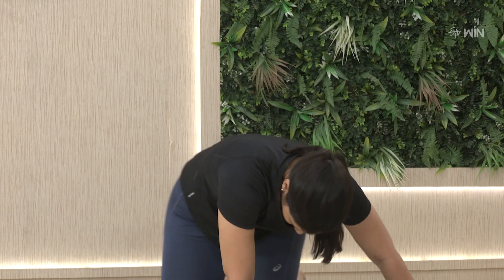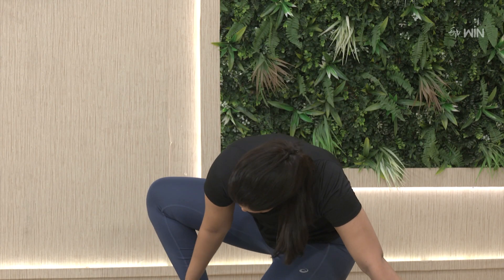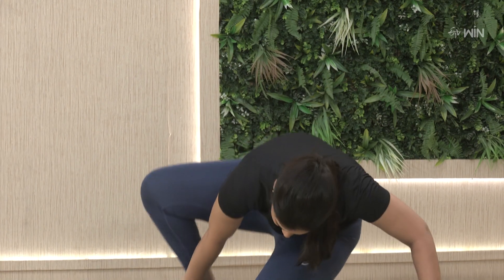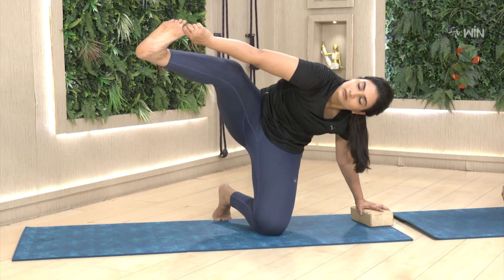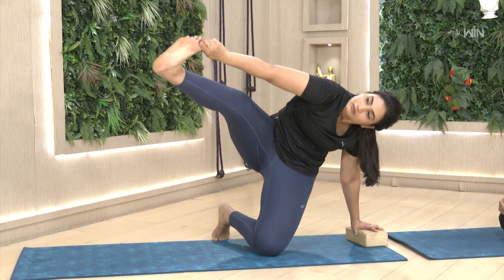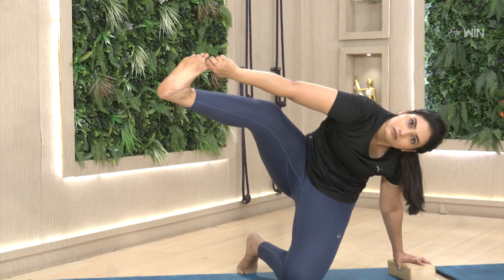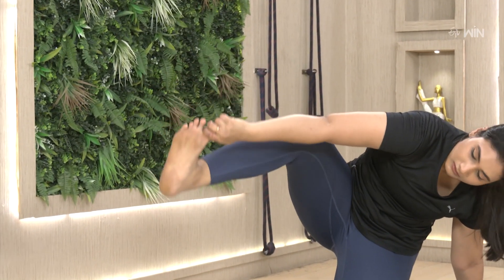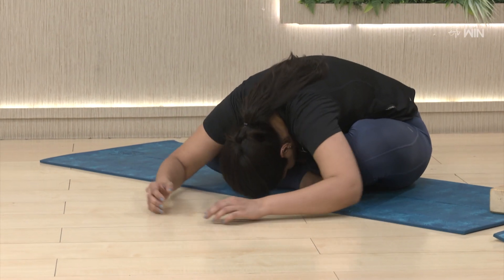Vasishta Asana Counter Aasana | వశిష్టాసనం కౌంటర్ ఆసనం | Yoga Sutra | 4th Sep 2023 | ETV Life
వశిష్టాసనం కౌంటర్ ఆసనం

The instructor demonstrates the necessary steps to do Vasishtasana- Counterasana using a block. This asana relieves the pressure in the chest, thigh, and hamstring muscles.